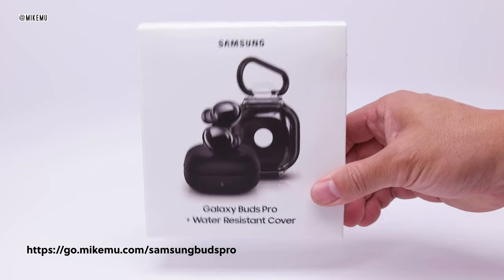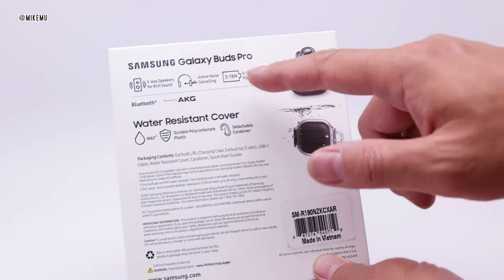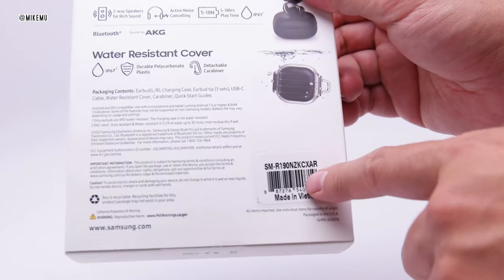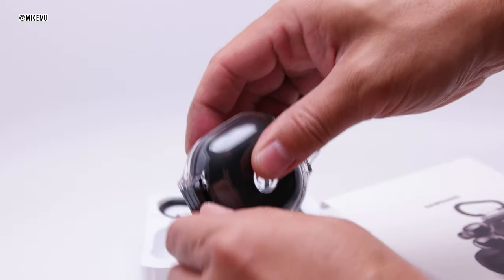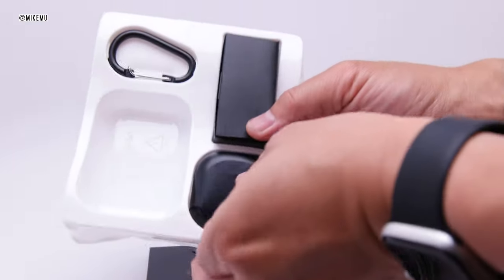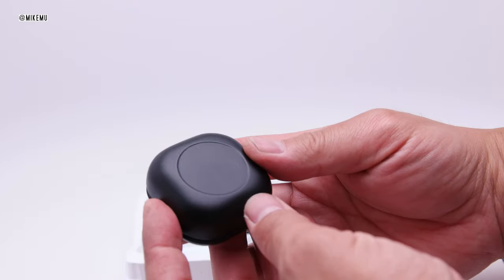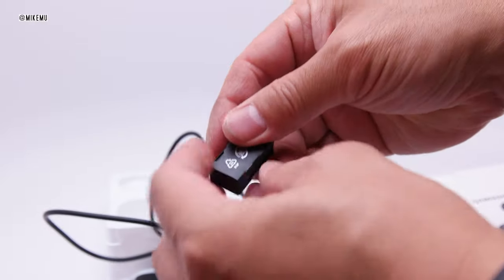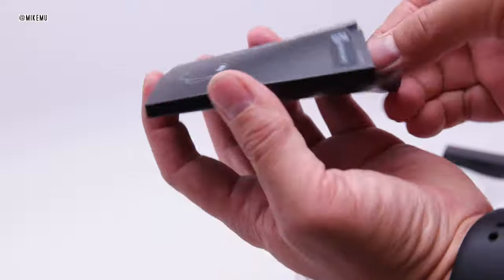Samsung Galaxy Buds Pro Bundle from costco | Unboxing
Amazon Prime Video:

Amazon Kindle Unlimited Trial:

Twitch Prime:

Unless specifically tated, this episode was not paid for by third party sponsors or manufacturers. Nor was equipment was supplied to me for this video. The content of this video and my opinions were not reviewed or paid for by any parties. Thank you for your continued support!